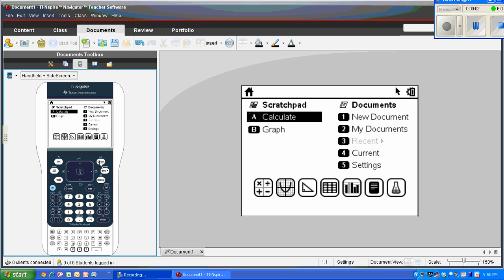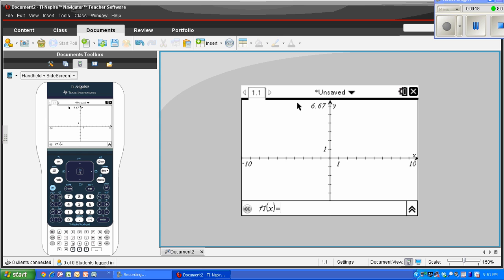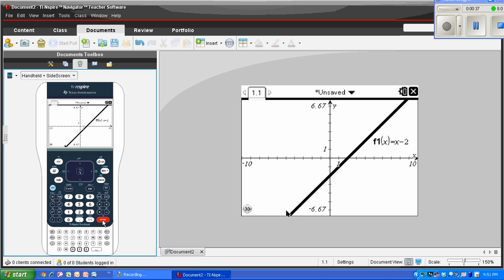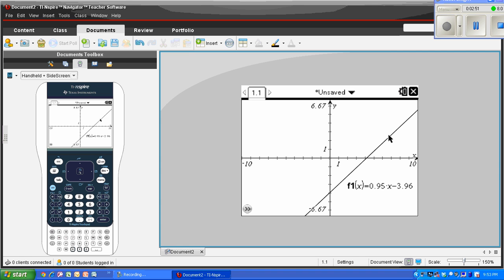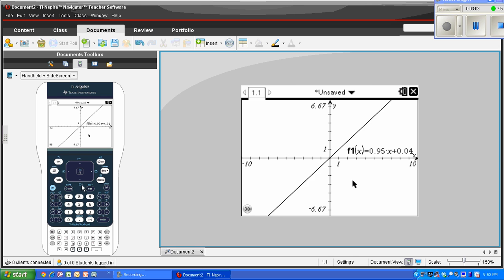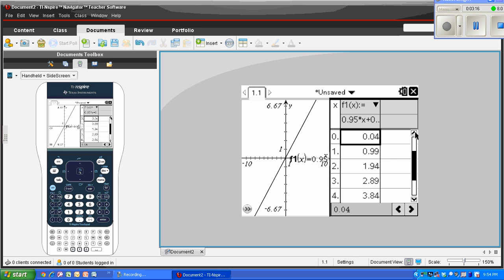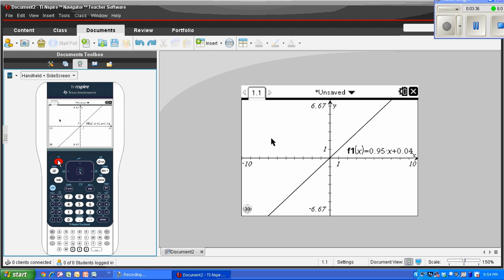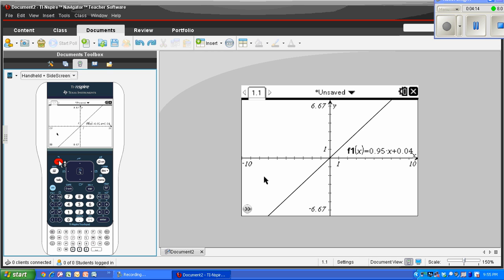graph to table